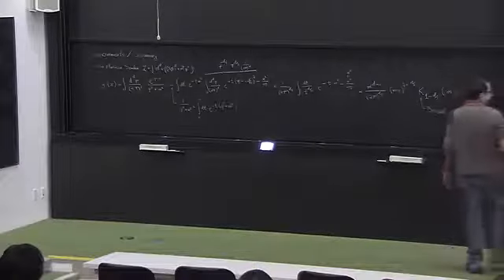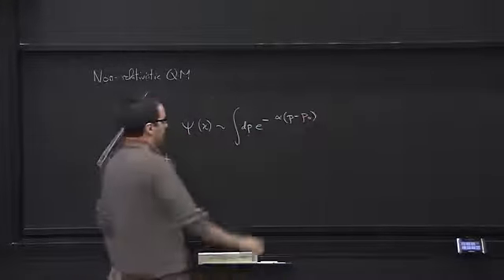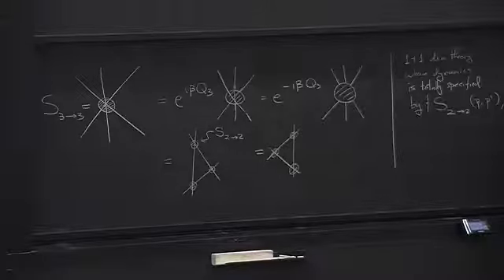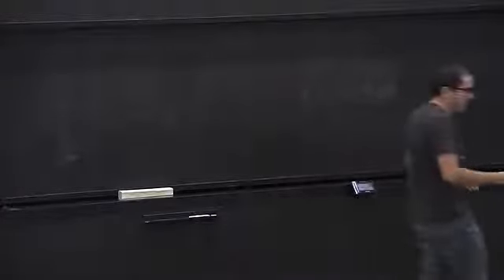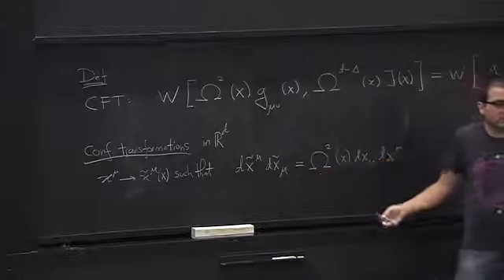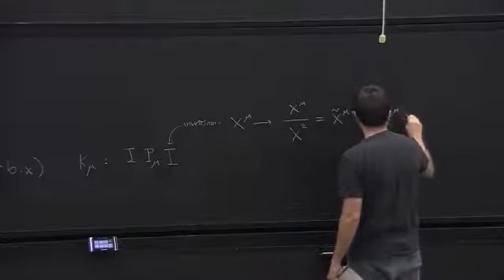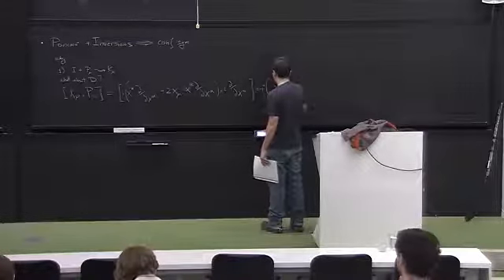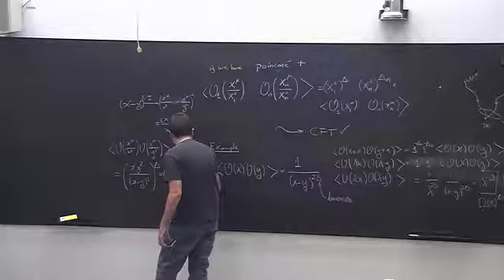AdS/CFT & related ideas by Pedro Vieira Lecture 2